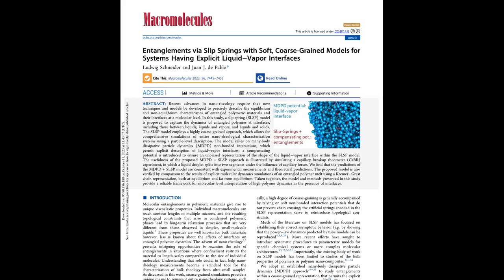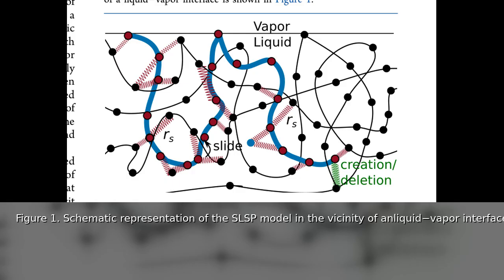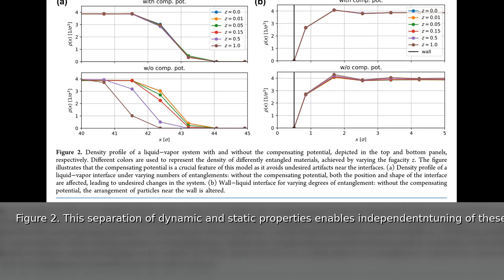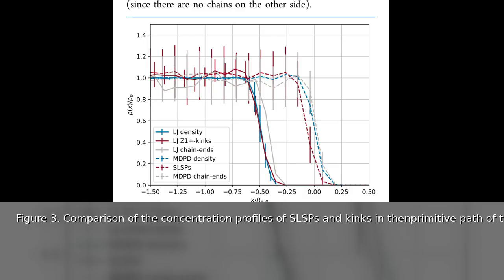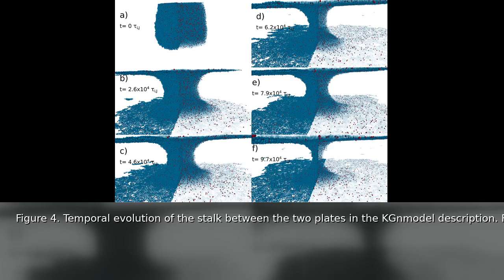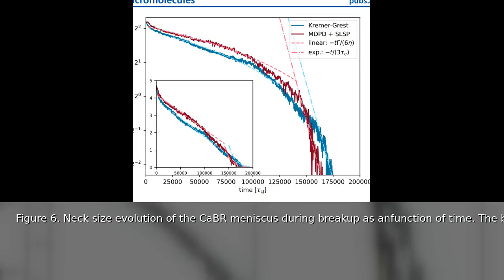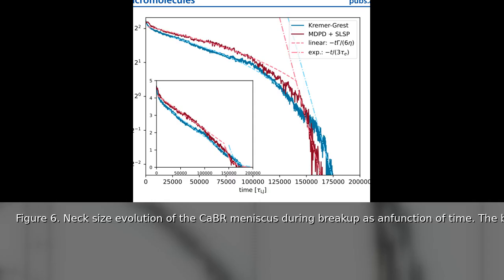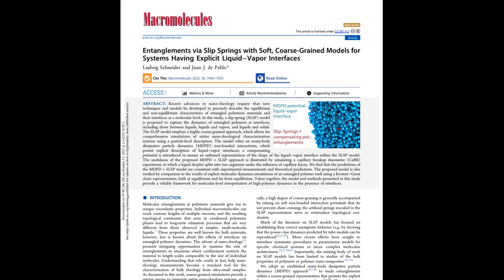Entanglements via Slip Springs with Soft CoarseGrained Models for Systems Having Explicit...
Title: Entanglements via Slip Springs with Soft, Coarse-Grained Models for Systems Having Explicit Liquid–Vapor Interfaces
Authors: Ludwig Schneider, Juan J. de Pablo
DOI: 10.1021/acs.macromol.3c00960